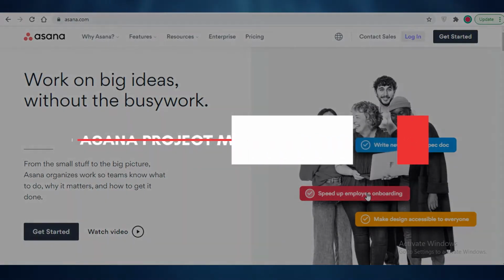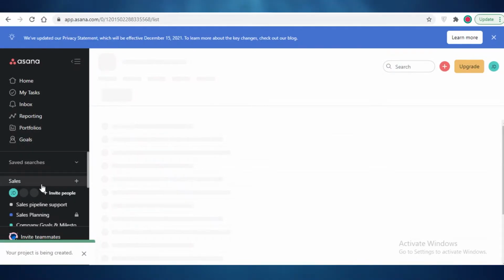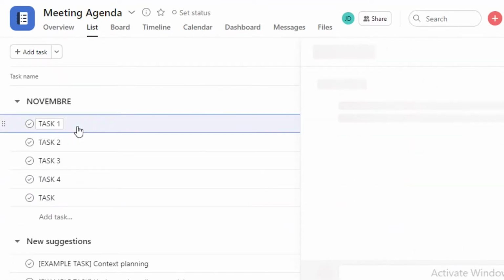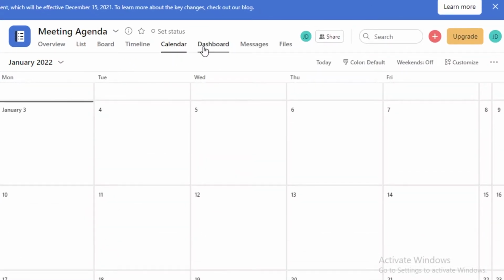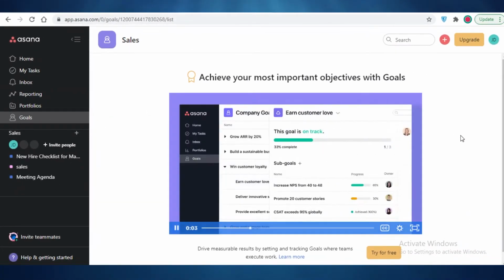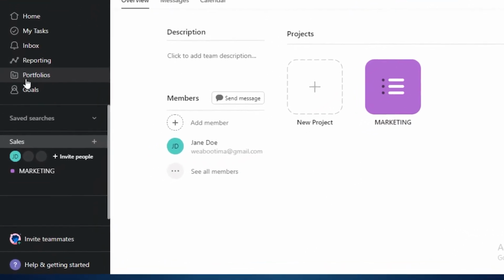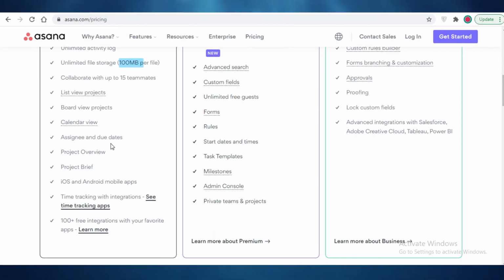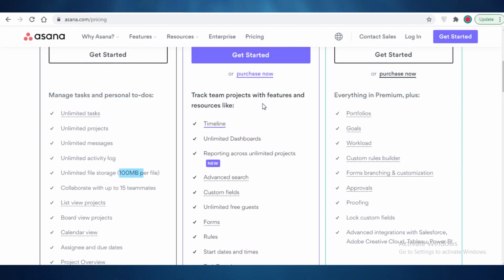Asana Project Management Tutorial (2022)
In this video I show you How to Get Started with Asana for your Project Management, How to Use Asana For Email, Business, Automation and Marketing. What are the different Features Asana offers in order to Help you with your Online Business and meet your Business needs.